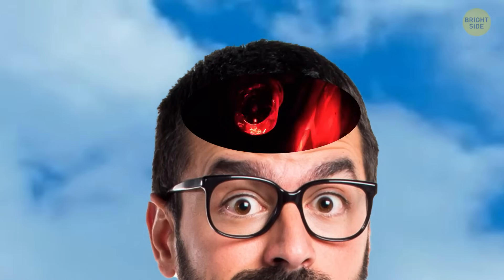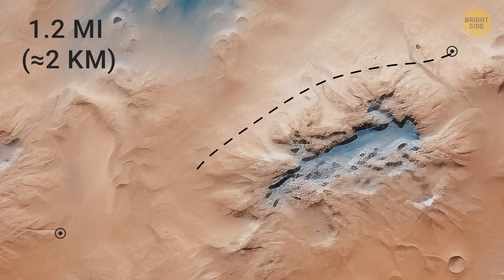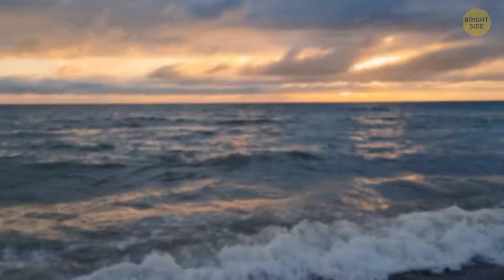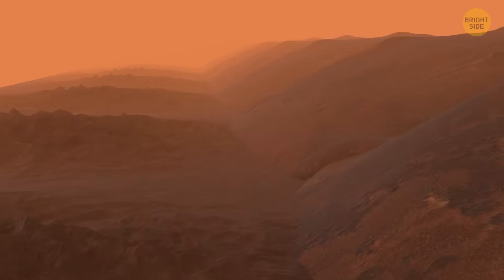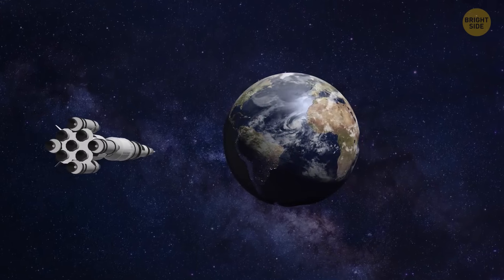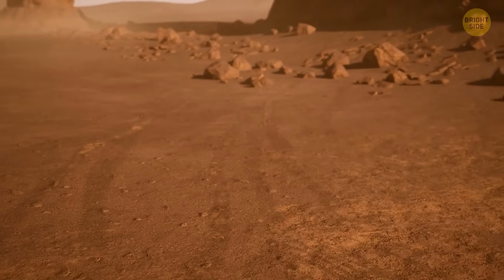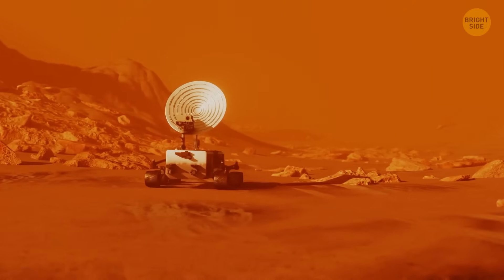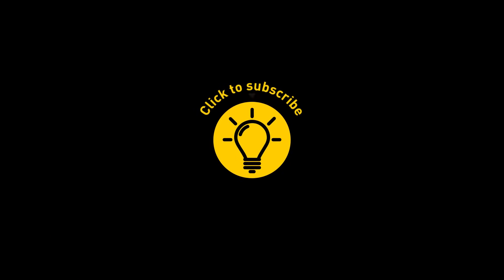New Mars Data Showed There Were Beaches Long Ago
Mars just dropped some major beach vibes—literally! New data from China’s Zhurong rover showed rock formations that look just like Earth’s coastal beaches. Scientists found layers of sloping sediment, the kind shaped by waves, not wind or volcanoes. That means Mars likely had a massive body of water with actual tides and shorelines billions of years ago. This discovery gives serious weight to the idea that Mars once had conditions perfect for life. Imagine sunny Martian beaches—no sunscreen needed, just a spacesuit! 😄